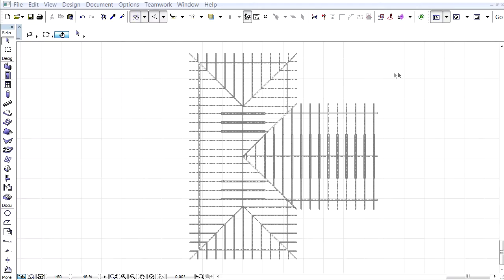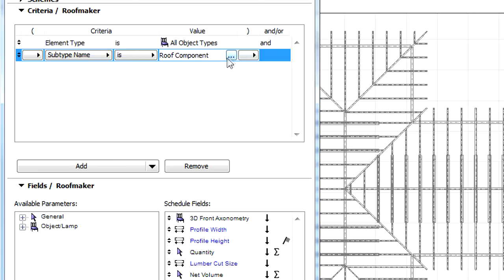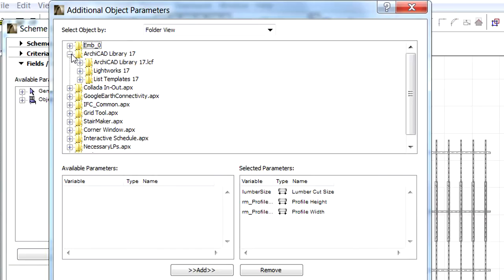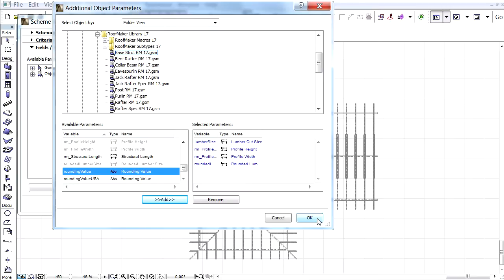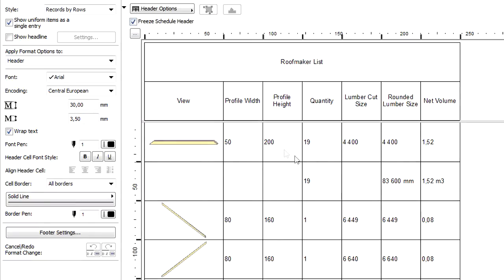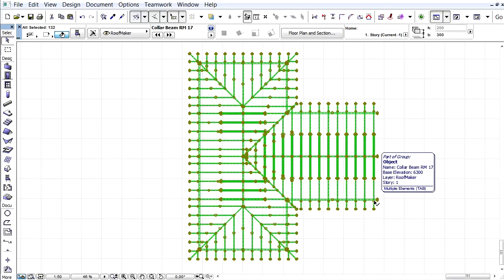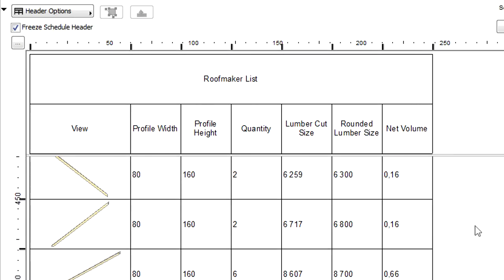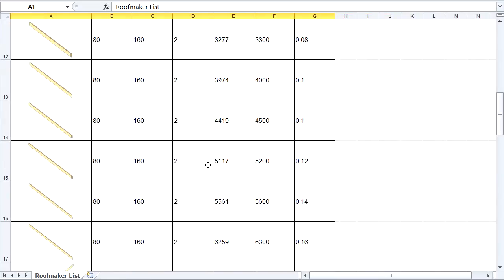ARCHICAD RoofMaker listing enhancements